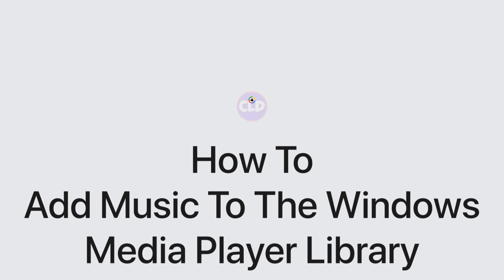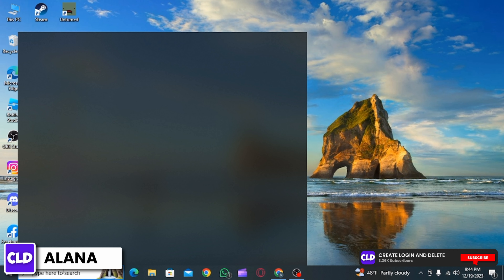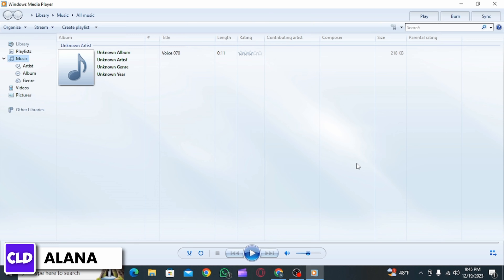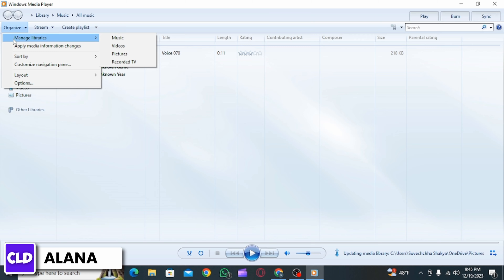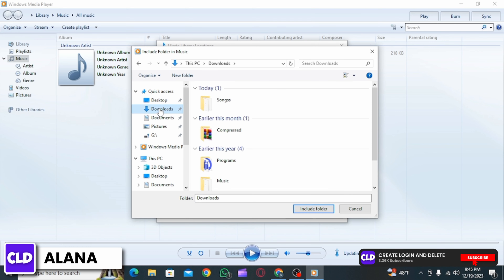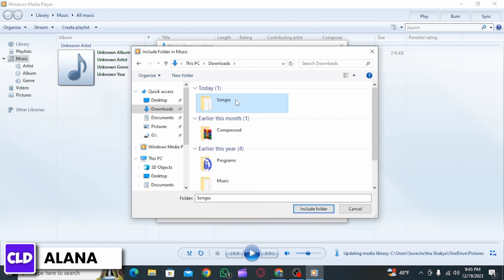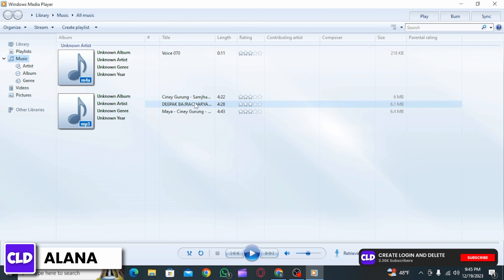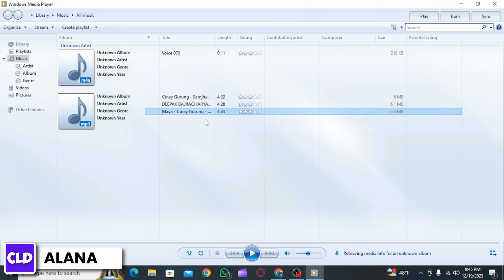How To Add Music To The Windows Media Player Library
In this tutorial, we'll provide you with a step-by-step guide on how to add music files to the Windows Media Player Library, ensuring that you can easily access and enjoy your favorite songs. We'll cover different methods to import music, including manual file adding and automatic library scanning.

👋 Welcome to Create Login And Delete! In this video, we'll guide you through the process of adding music to the Windows Media Player Library. If you're a Windows user and want to organize your music collection and enjoy it using Windows Media Player, then this tutorial is perfect for you.

Tips for Adding Music to the Windows Media Player Library
🔗 If you have any questions or need further assistance with adding music to your Windows Media Player Library, feel free to leave a comment below, and we'll do our best to help you.

🎵 Timestamps:

0:00 - Introduction
0:05 - How to Add Music to the Windows Media Player Library
0:10 - Steps to Add Music to the Windows Media Player Library